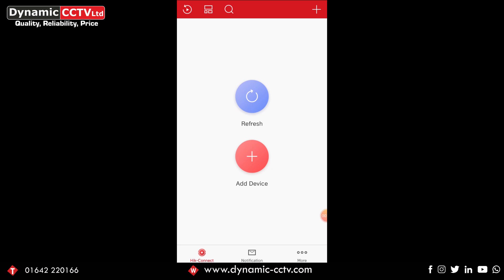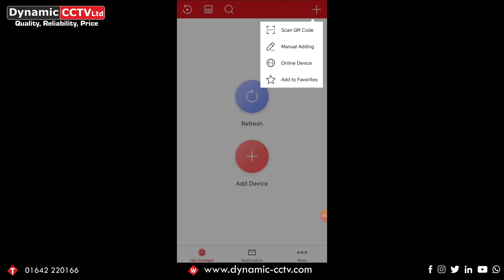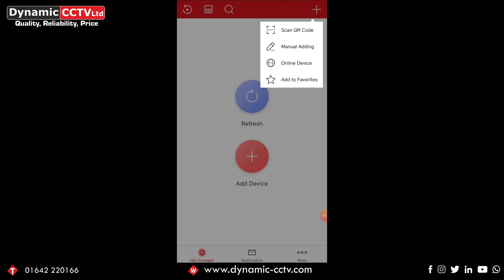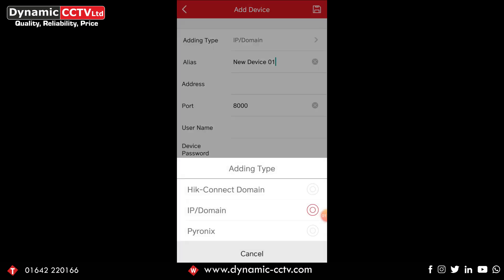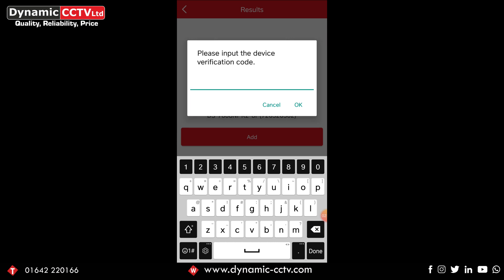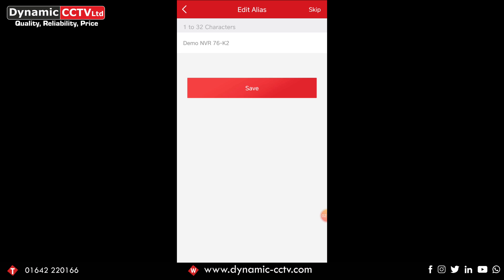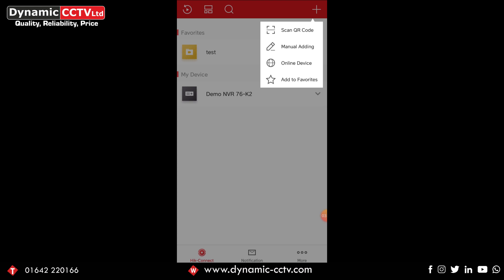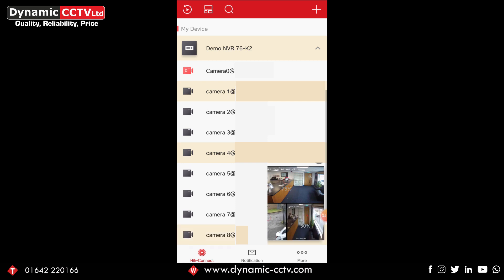How-to guide to HikConnect - Adding An Account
Dynamic CCTV Technical Support Team

How-To Guide -Adding a HikConnect Account

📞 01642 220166